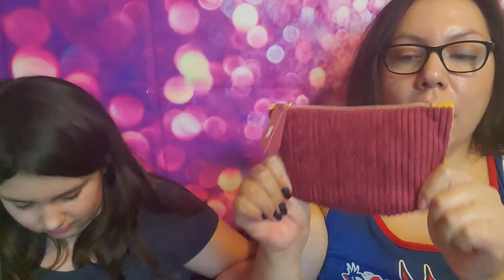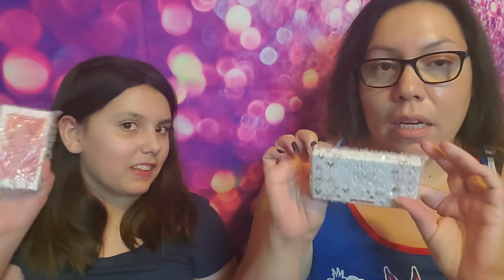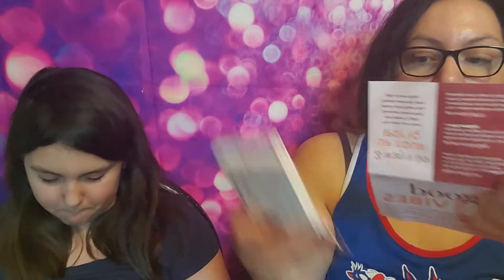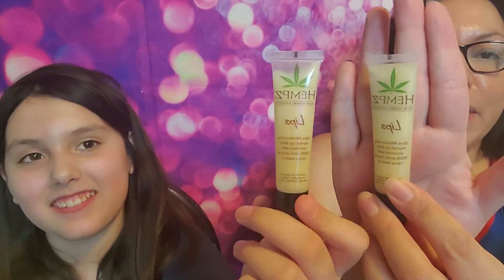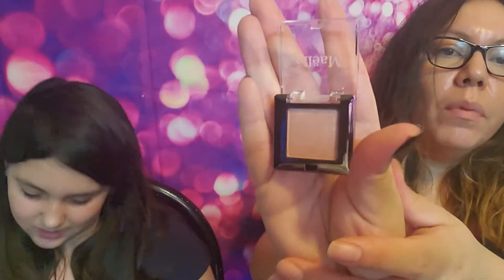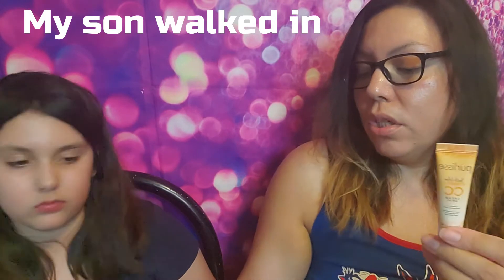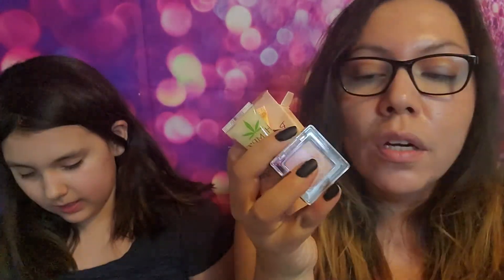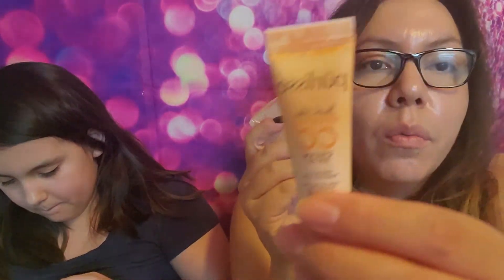Ipsy VS Ipsy || Glam Bag || $12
We are Battling the regular glam bag he $12 bag!

xxxxxxxxxxxxxxxxxxxxxxxxxxxxxxxxxxxxxxxxxxxxxxxxxxxxxxxxxxxxxxxxxxxxxxxxxxxxxxxxxxxxxxxxxxxxxxxxxxxxxxxxxxxxxxxxxxxxxxxxxxxxxxxxxxxxxxxx

xxxxxxxxxxxxxxxxxxxxxxxxxxxxxxxxxxxxxxxxxxxxxxxxxxxxxxxxxxxxxxxxxxxxxxxxxxxxxxxxxxxxxxxxxxxxxxxxxxxxxxxxxxxxxxxxxxxxxxxxxxxxxxxxxxxxxxxx